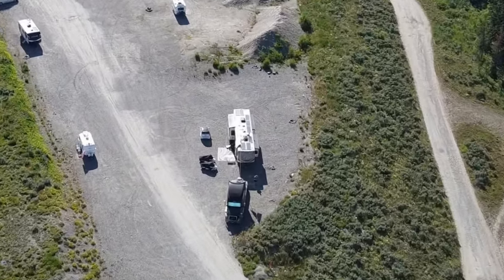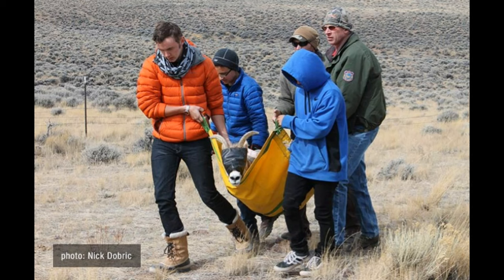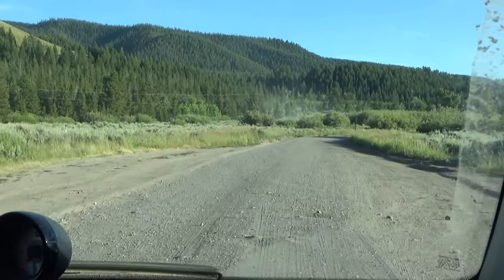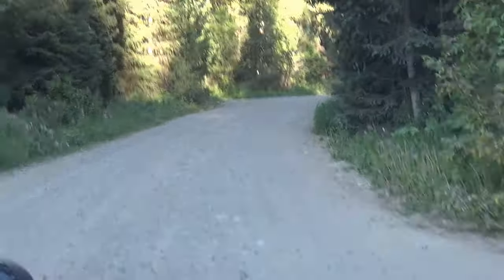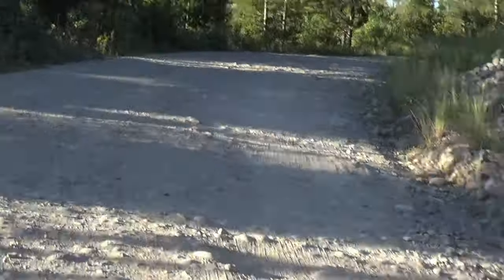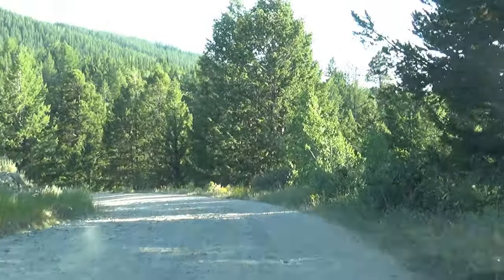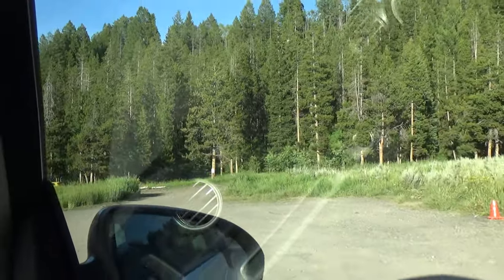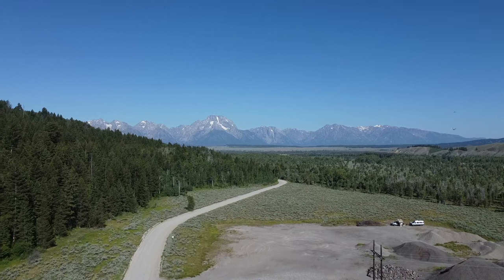3 Boondocking Spots at Grand Teton // National Bighorn Sheep Center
Our previous Grand Teton Boondocking video shows you where we stayed, our Spyder trip through the park and Teton Village.  However, there are two other boondocking locations that are only 3 miles away.  This video shows you those areas along with the National Bighorn Sheep Center we visited in DuBois, WY just 9 miles from The National Military Vehicle Museum.
✨ Boondocking spot we were in:  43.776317, -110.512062
✨ Lower boondocking area:  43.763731, -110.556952
✨ Upper boondocking area:  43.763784, -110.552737